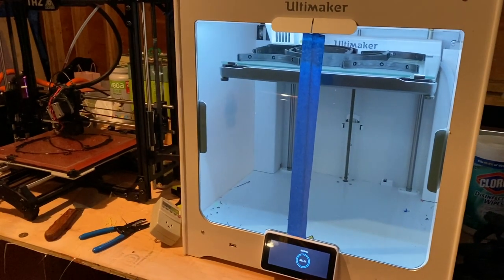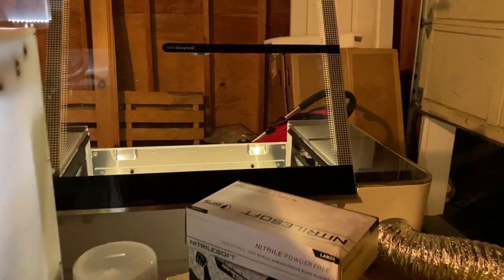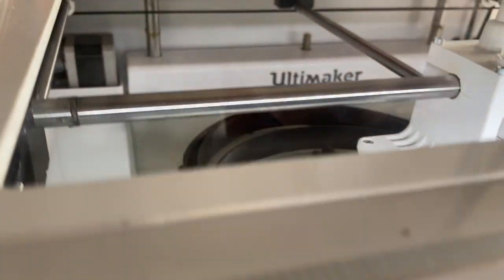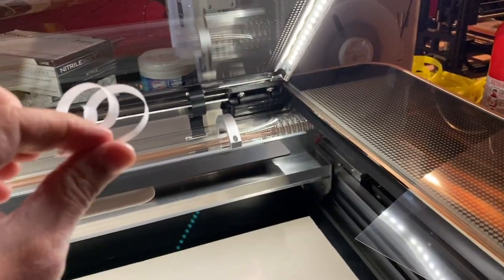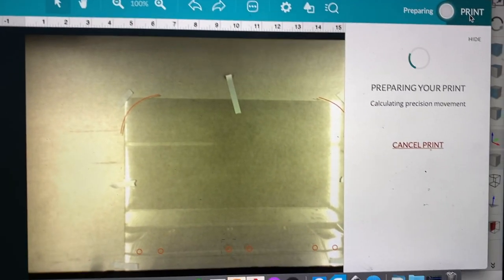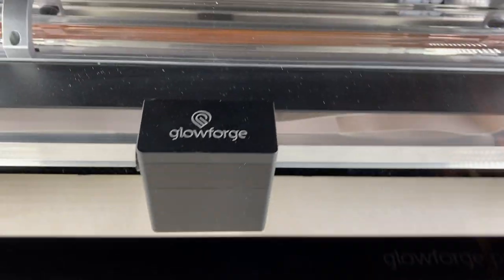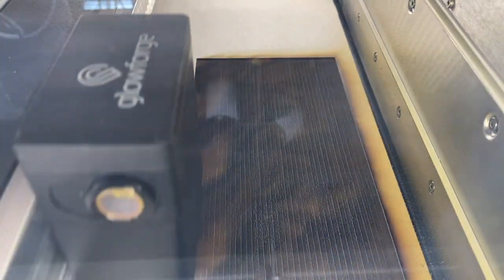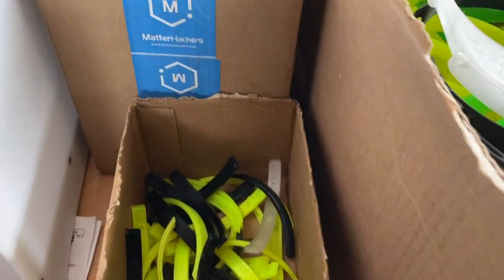Deno's Days of Distancing Together #3: Deno Vourderis on 3D Printing PPE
Welcome to Deno's Days of Distancing Together #3 with Deno Vourderis whose family owns Deno's Wonder Wheel Amusement Park in Coney Island. Utilizing the 3D printers that he normally uses to print parts for the park's classic rides, Deno is producing face shields to be donated to health care workers. The entire process of printing the visors, which he is working on from home, is shown in this video. Subscribe to Deno's new YouTube channel for upcoming episodes of our web series featuring our Coney Island family and friends as a way of helping us all feel connected while we StaytHome, StaySafe and StayHopeful. DenosWonderWheel Celebrating 100Years in 2020.